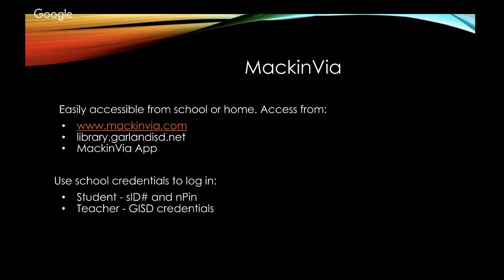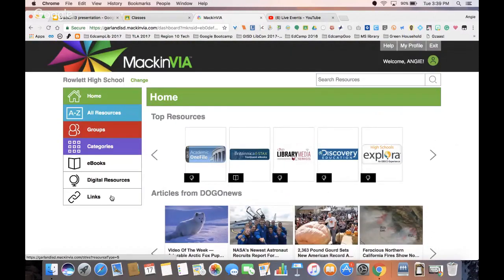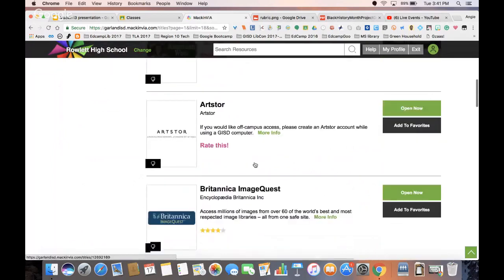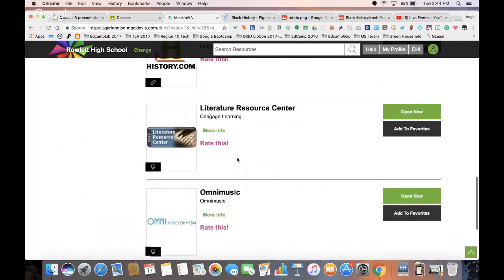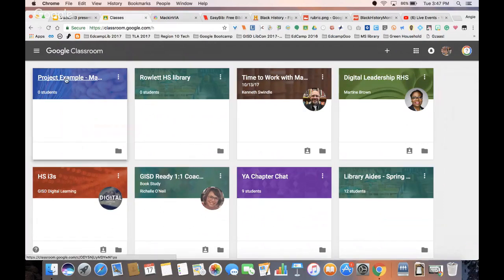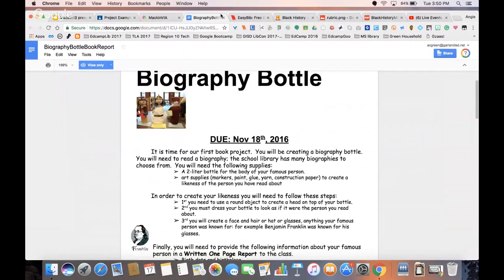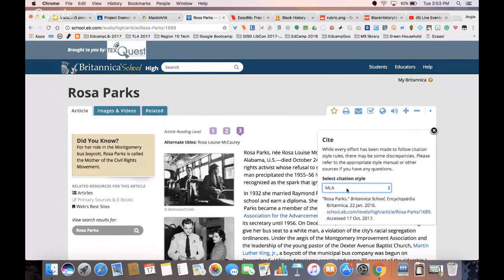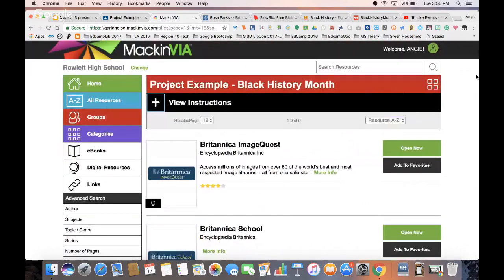Use MackinVia to create project hubs for student research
Did you know that you can create a project hub for student research in MackinVIa? Join us as we demonstrate for teachers how they can provide students with a single location to access all project resources including: directions, rubric, links, approved resources, etc.